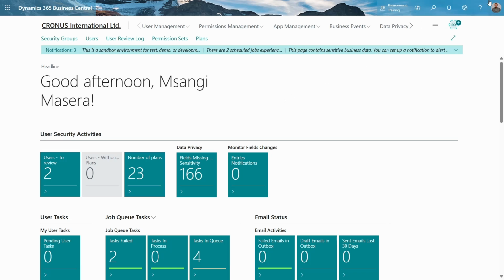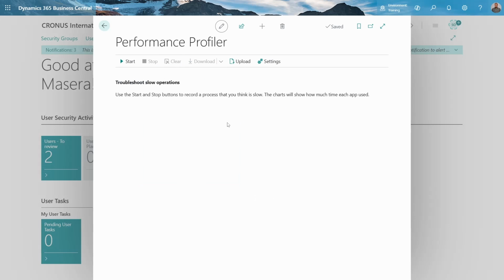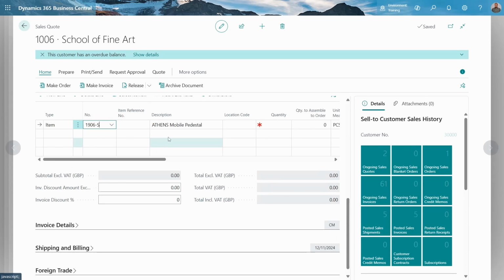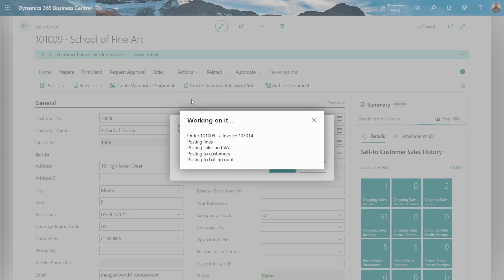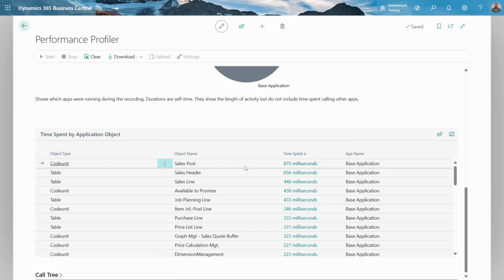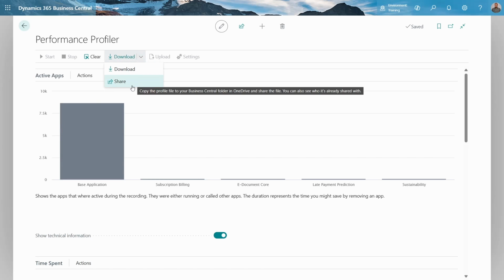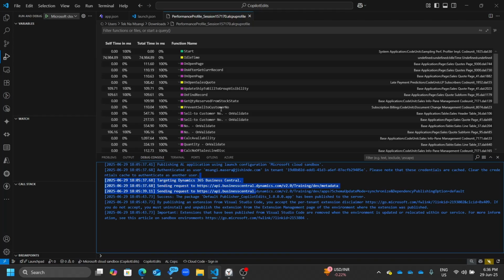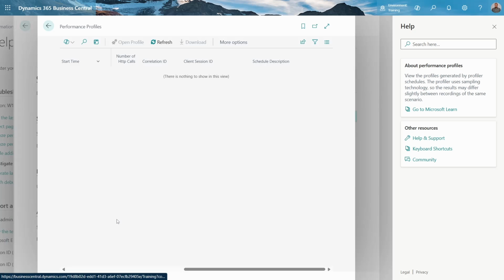Is your Business Central process running slower than expected? Let’s fix that!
In this video, I’ll walk you through how to use the Performance Profiler—a built-in tool that helps you record and analyze performance data in real time. Whether you're troubleshooting a slow page or trying to optimize your custom extensions, this tool gives you the insights you need.

🔧 What we’ll cover:

How to start and stop a profiling session
What kind of data the profiler collects
How to read the results and identify slow spots
Tips for improving performance based on what you find

Contents
0:00 (Introduction);
0:56 (Business Central Performance Profiler Overview);
8:14 (Conclusion);